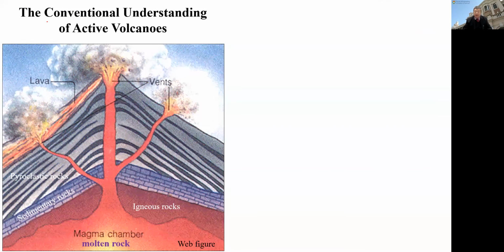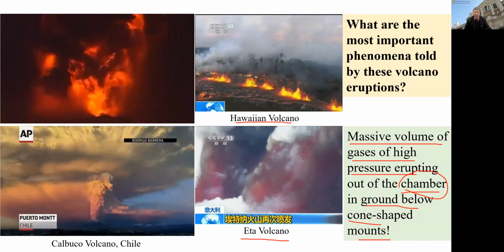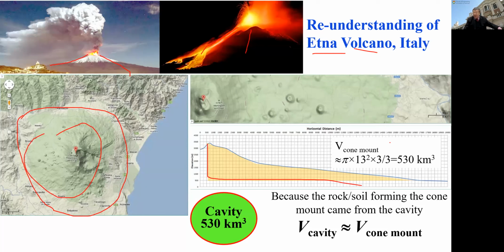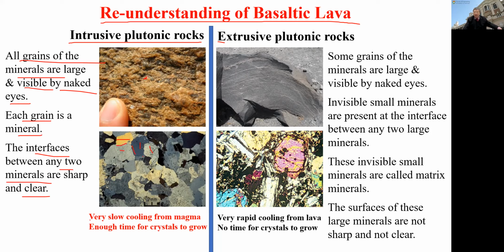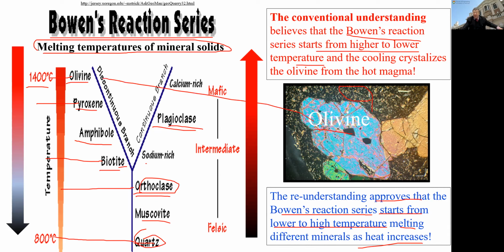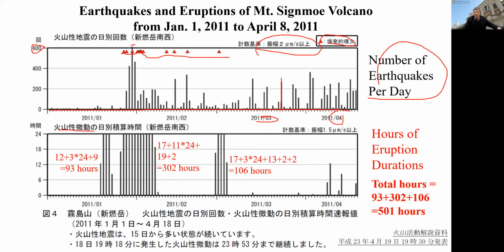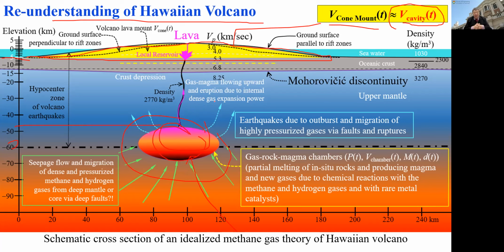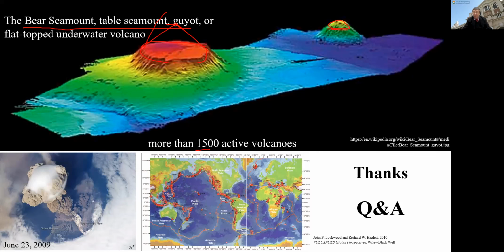TechTalk by Professor Quentin Yue on 27-Jan-2022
Topic: Re-understanding of Active Volcanoes

The conventional understanding of active volcanoes is based on the theory of hot magma (molten rock) from mantle. Although this magma theory has been widely believed in Earth Science, the prediction of volcano eruption can be incorrect. For example, the recent massive eruption of the Tonga Hunga volcano was not predicted. The devastating eruption of the Mount Ontake volcano in Japan on Sept. 27, 2014 was also not predicted and/or warned at all, consequently caused 55 fatalities, 9 missing and more than 60 injured.

In this Tech Talk, Professor Yue will present his re-understanding of active volcanoes using his methane gas theory. This methane gas theory of active volcanoes is original and can interpret all the observed phenomena associated with active volcanoes. It can be used to correctly predict and effectively reduce the occurrence of damaging volcano eruptions. It can be further used to obtain the huge amount of natural gas resources from gas chambers of active volcanoes at several kilometers below the ground rocks.

The natural gases, generated in the liquid out core of the Earth, migrate upward and outward and further is trapped in the gas chambers in upper crustal rock mass. They make chemical and physical reactions with the surrounding rocks of the chamber. The chemical reactions release heat and produce lava, steam water H2O and other gases such as CO2, H2S and SO2. The oxygen O for the chemical reactions comes from the surrounding rocks. The lava has a less amount of oxygen than the surrounding rocks. The gas expansion and penetration power and the heat further break, weaken and soften the surrounding rock and make them into lavas, fragments, ashes and bombs. The pyroclastic deposits are carried out of the chamber by the gas expansion and uplift power and gradually form the cone-shape mountain after many small eruption events. The surrounding crust loses its rocks, the gas-rock reaction chamber becomes larger and larger, and the cone-shape mountain also becomes larger and larger. Eventually, the last eruption occurs and can breaks the upper crustal rocks and the cone-shaped mountain. The pyroclastic rocks forming the cone-shaped mountain collapse into the chamber space, where a basin or lake can be formed. Subsequently, a caldera is appeared at the former large cone-shaped mountain site.

TechTalk is a series of forums and dialogues given by engineering researchers of diverse academic backgrounds to share their insights on innovation-related topics.